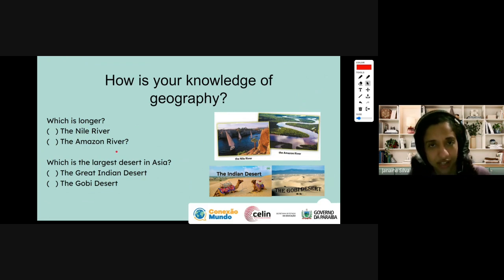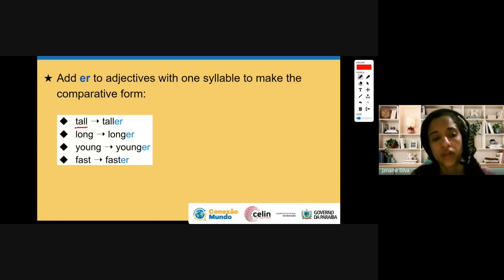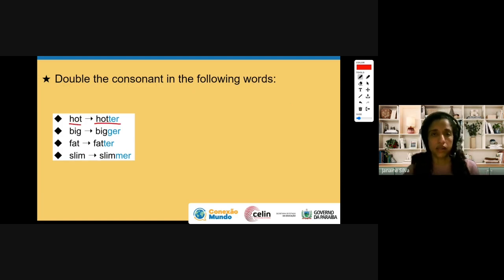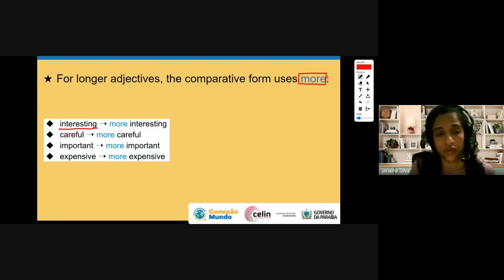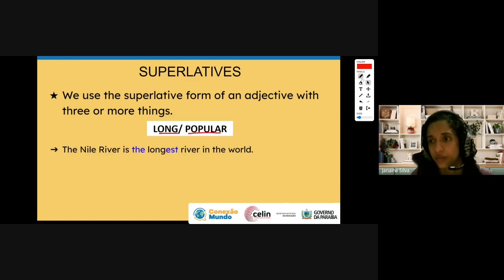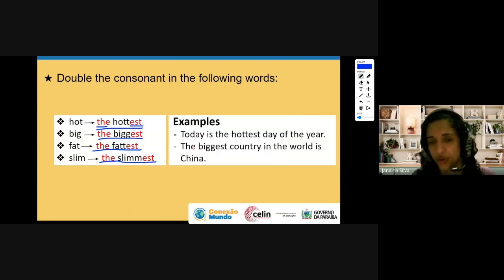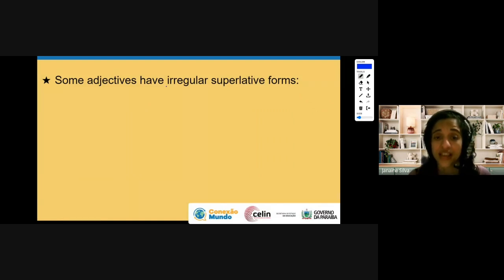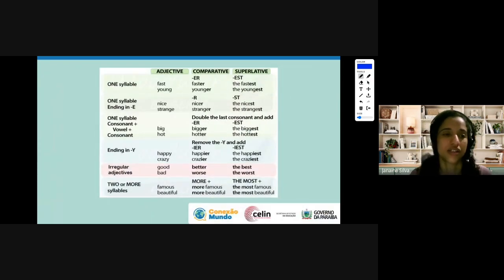Class 3 - Comparatives and Superlatives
Teacher: Janaína Maria